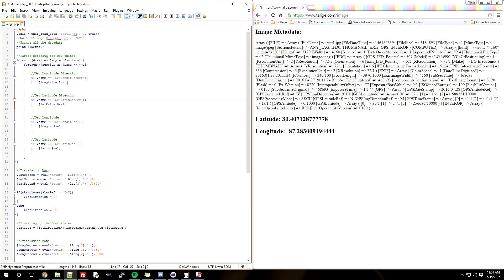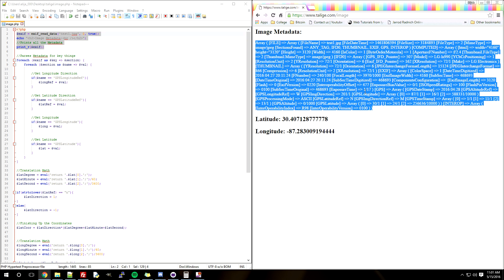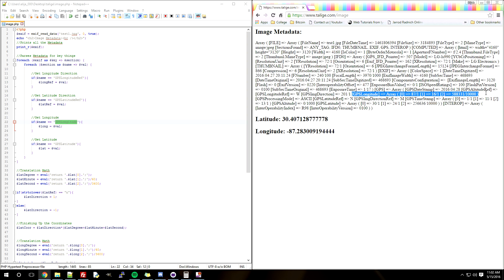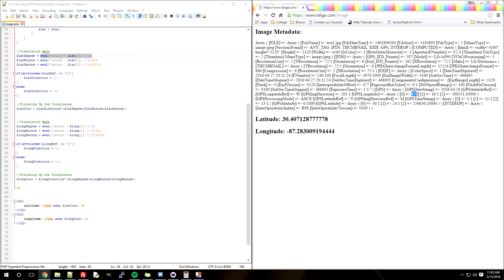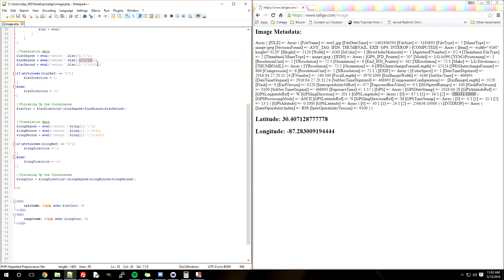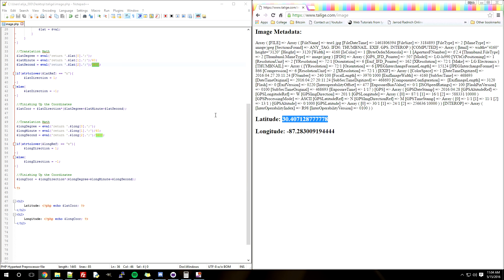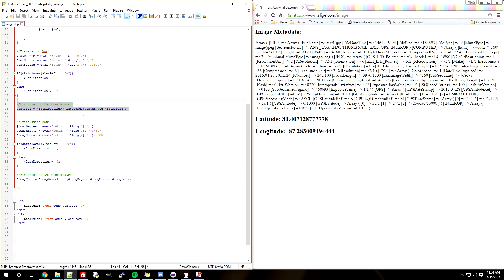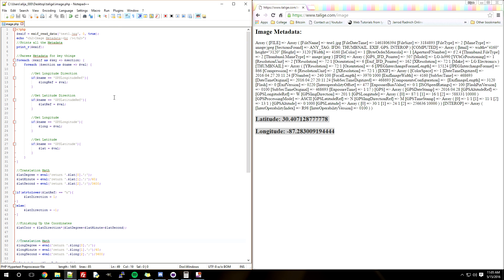Get GPS Data from Photos - PHP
Get GPS Data from Photo in PHP